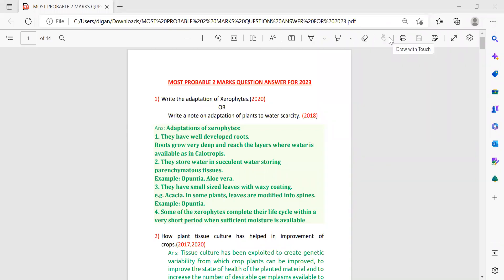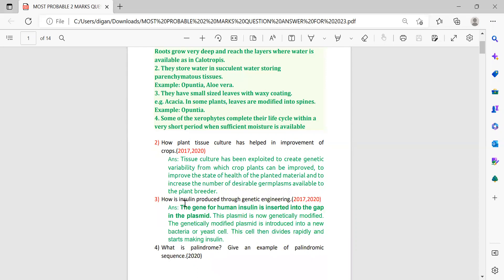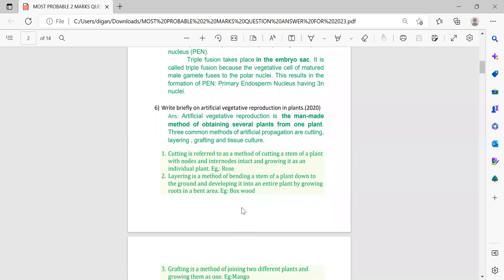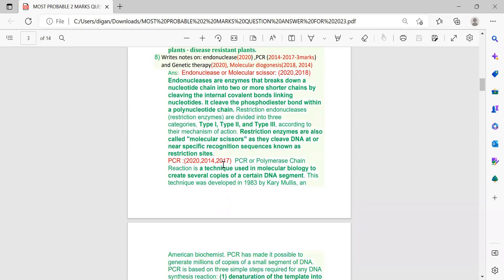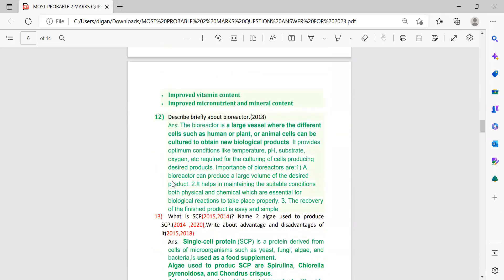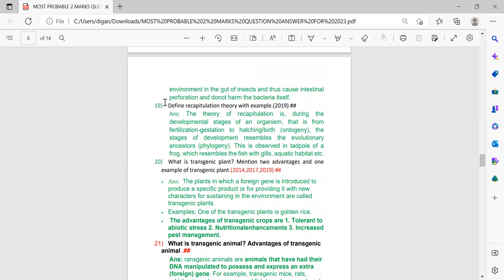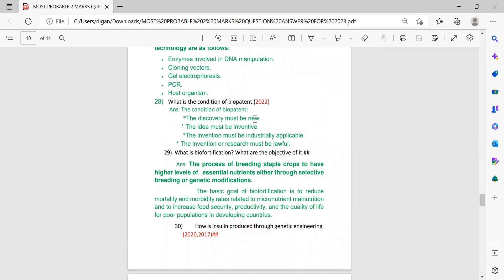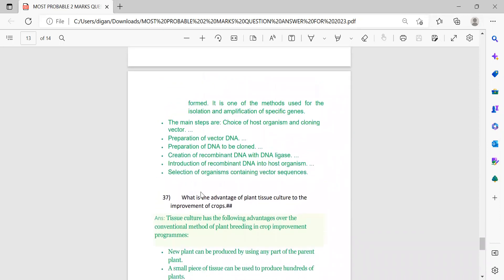MOST PROBABLE 2 MARKS QUESTION ANSWERS FOE BOARD EXAM 2023#AHSEC#CBSE#